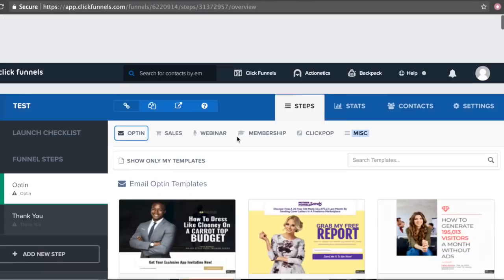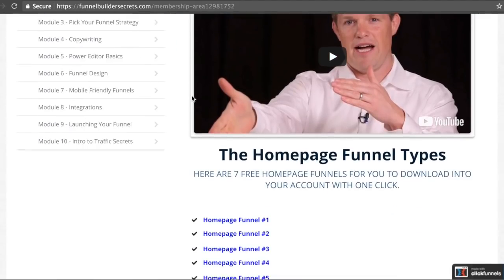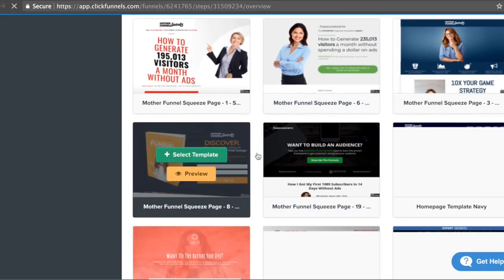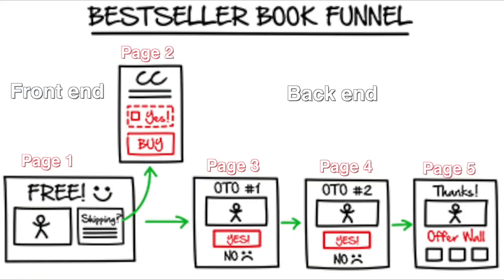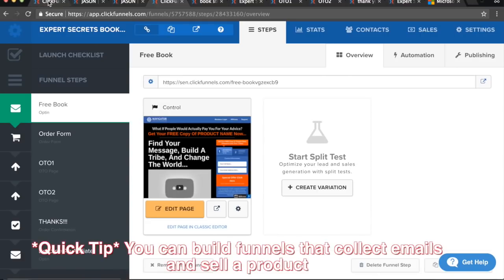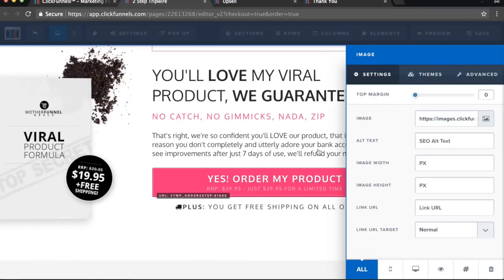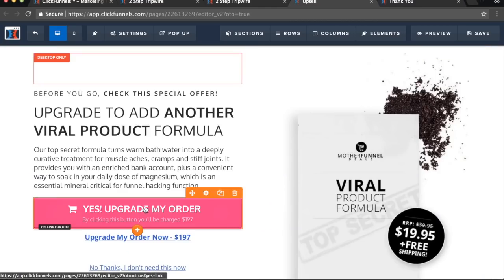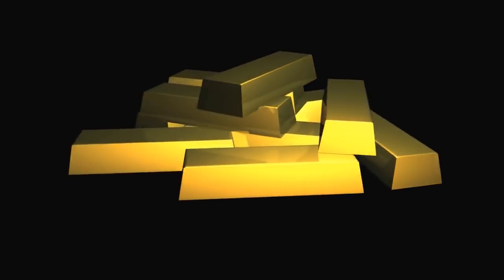ClickFunnels For Agencies, Online Courses, Restaurants, Lawyers, Photography & Authors!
ClickFunnels Agency, Online Courses, Restaurants, Lawyers, Photographers & Authors!!
My bonus offer is only available to verified signups through the link above in this clickfunnels video. The course is over 10 hours of over-the-shoulder video as I explain both ClickFunnels strategy, and how to use the actual platform.

I literally have a lesson for everything. From the platform page builder to integrating an email autoresponder to creating a custom domain.

All you need to do is sign up for a Clickfunnels Trial here through my link above.

Today we’re showing you what exactly Clickfunnels is and how to use it for your business.

As a company and a business, you want to control how people go through your site, you want to maximize the offers and the timing of how you send out those offers to pull in the most profit, and with Clickfunnels (sale funnels) it makes that really easy to do.

Funny thing is while researching on the topic, one of the biggest hits were ‘what is a clickfunnel’ – there’s no such thing as ‘a clickfunnel’, but Clickfunnels is a software that helps us BUILD a funnel.

In the video we take you through the different steps to help build a relationship with your customer and how to maximize upsell and downsell pages.

ClickFunnels is For Agencies, also Clickfunnels Online Courses are out their for ClickFunnels Restaurants and ClickFunnels Lawyers. If you're into Photography, you can also create sale funnels in ClickFunnels Photography. I also am experienced with ClickFunnels authors. The reality is that the options are limitless when it comes to creating sale funnels for your business.

Now, if you liked what I showed in the video, click the link above to sign up for a free-trial for Clickfunnels and ALSO get a FREE course (that I worked on for hours, and hours, and hours) on how to succeed even more and help push your business to become the best that it can be.